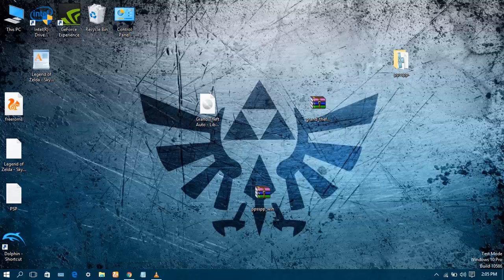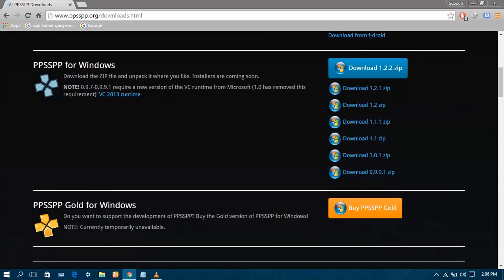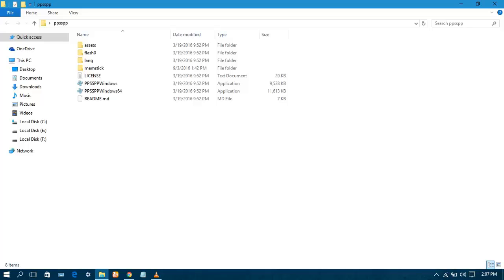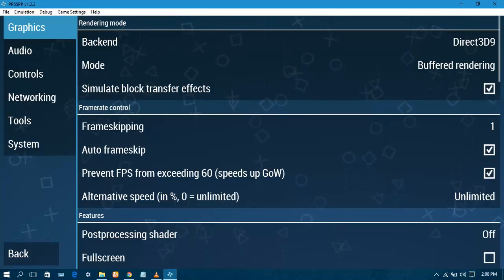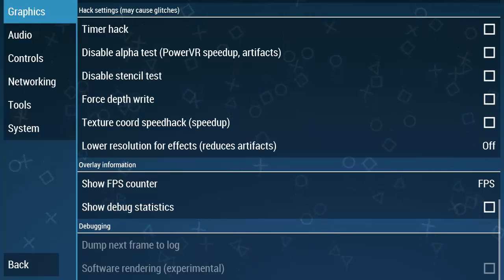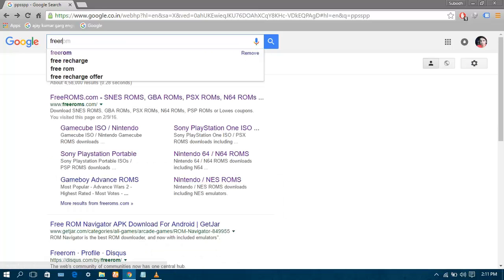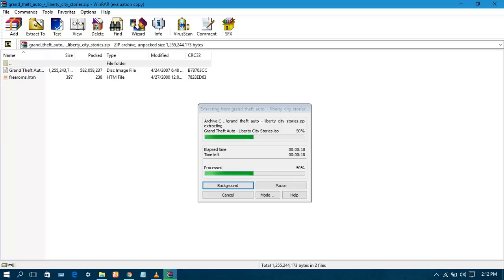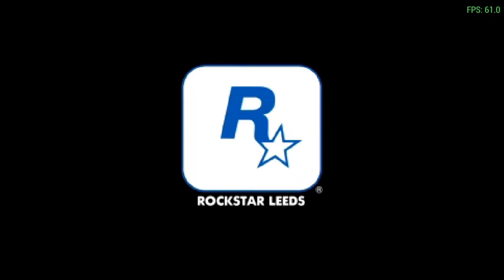PPSSPP Emulator-Complete Installation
PPSSPP EMULATOR-STEP BY STEP INSTALLATION & CONFIGURATION GUIDE FOR PPSSPP V1.30 EMULATOR (ONLY FOR WINDOWS).

*THIS IS A PSP (PLAYSTATION PORTABLE) EMULATOR USED TO EMULATE PSP GAMES ON YOUR PC OR LAPTOP.

*THIS VIDEO INCLUDES COMPLETE GRAPHICS CONFIGURATION & SETUP OF THE PPSSPP EMULATOR ALONG WITH THE PSP GAME ISO DOWNLOAD.

**JUST WATCH THE VIDEO TILL THE END & PLAY YOUR FAVOURITE
PSP (PLAYSTATION PORTABLE) GAMES ON YOUR PC/LAPTOP FOR FREE.

System Configuration-

Processor (CPU)-Intel(R) Core (TM) i5-4210U CPU @ 1.70GHz (3M Cache up to 2.7 GHZ)

Ram-4 gb

Graphics-Intel(R) HD Graphics Family, NVIDIA GeForce 820M

Storage- 1TB 5400 rpm Hard Drive

F